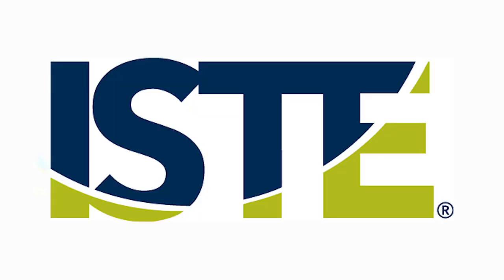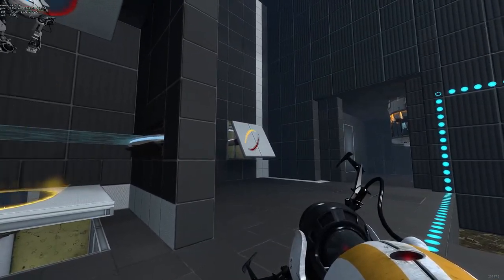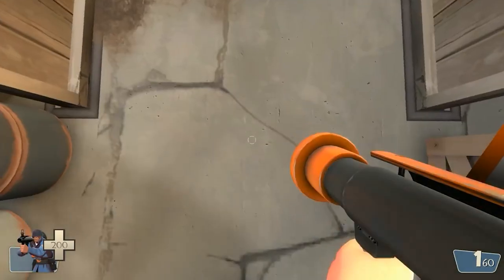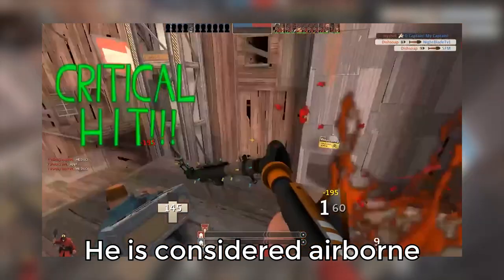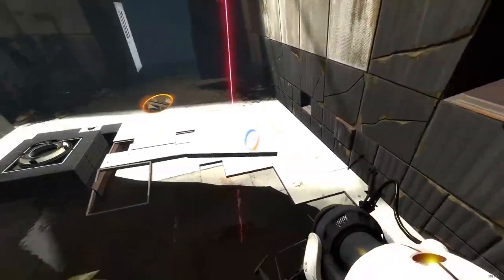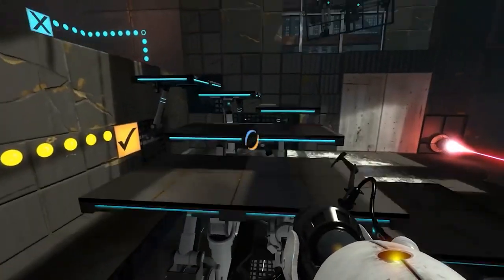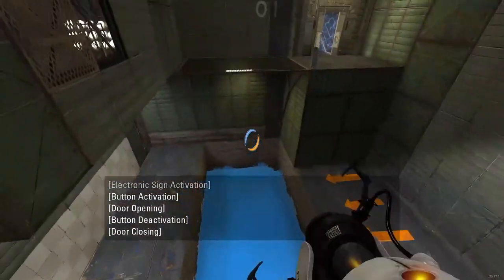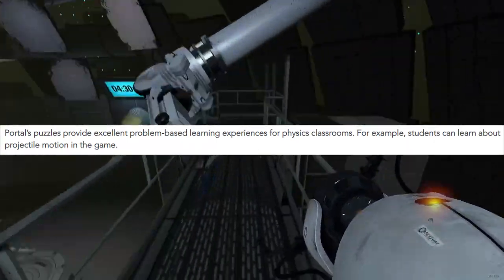i forgot to get an upload done, so instead im uploading my physics project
who put chapters on this video